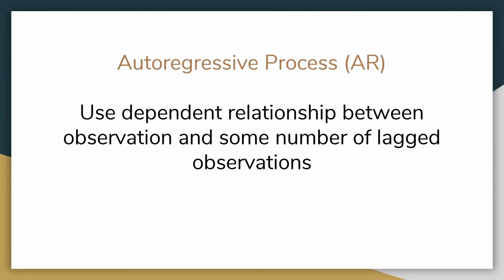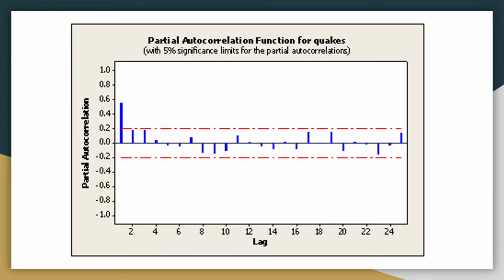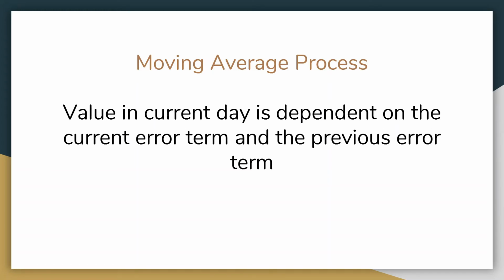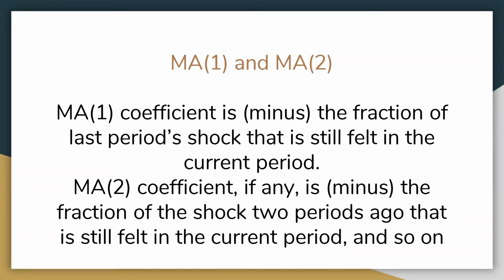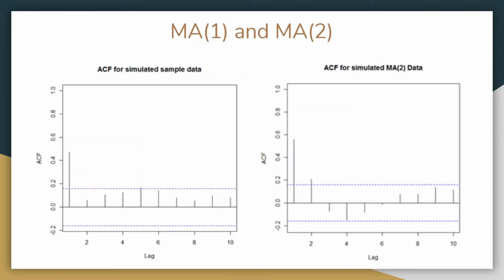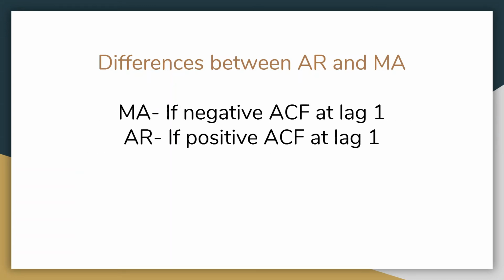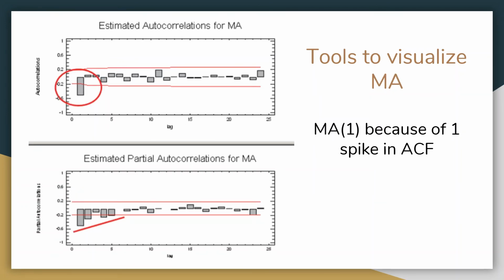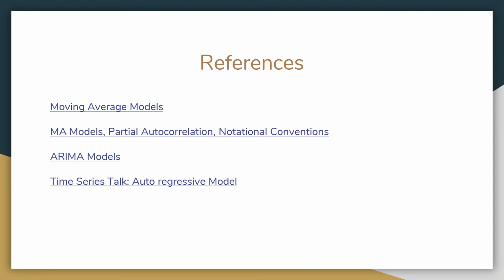AR and MA Process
This video discusses the Moving Average (MA) and Auto Regressive (AR) process in a time series model.

Please see below my referenced links
Moving Average Models

MA Models, Partial Autocorrelation, Notational Conventions

ARIMA Models